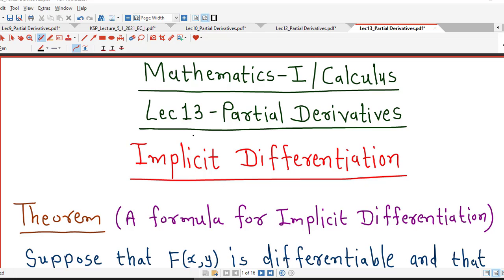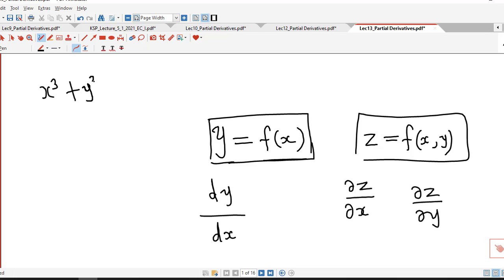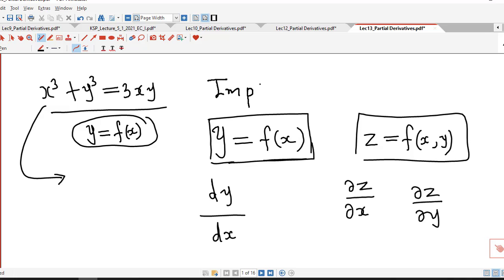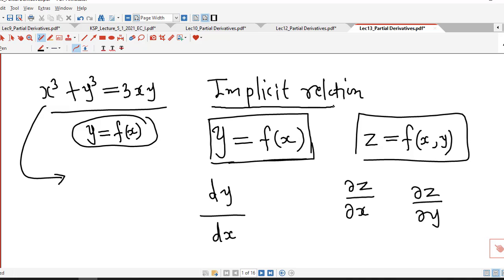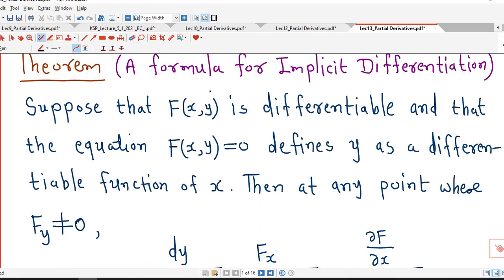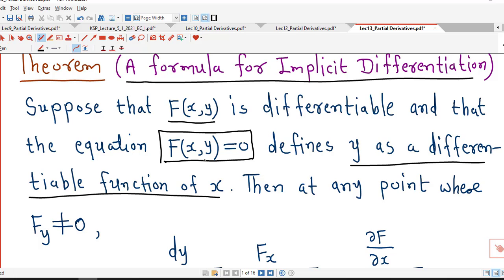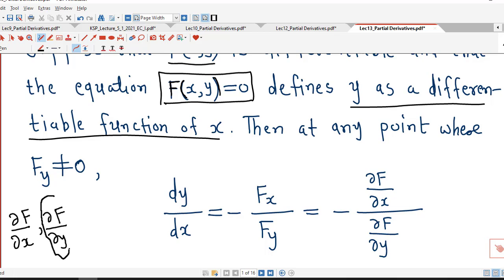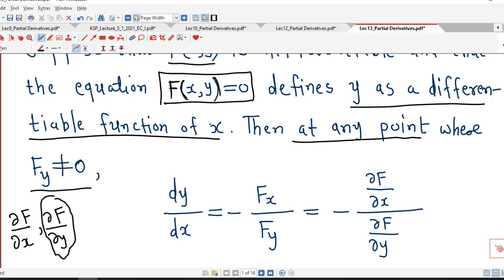Lec13/Partial Derivatives/Implicit Differentiation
In this lecture we discuss implicit differentiation and discuss the formula for finding Derivatives of implicit functions and we explain the use of this formula with examples.